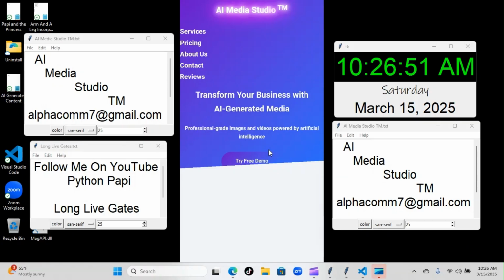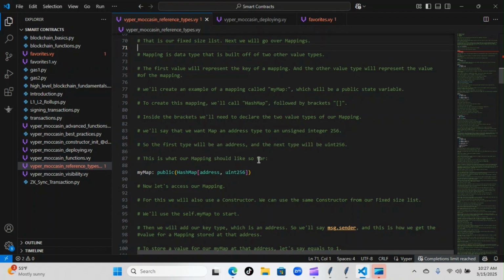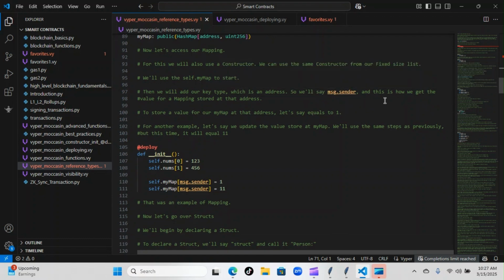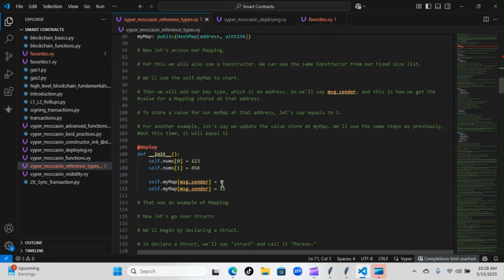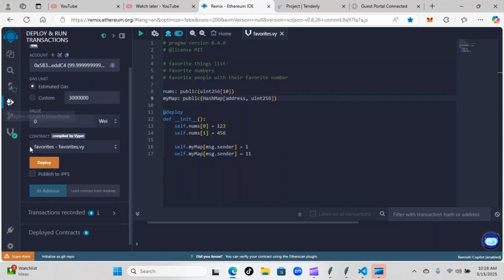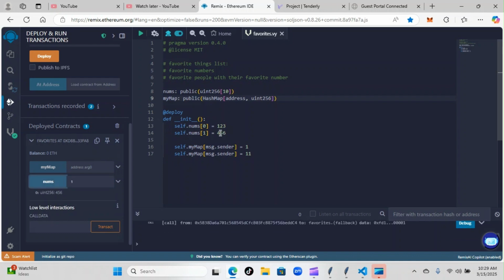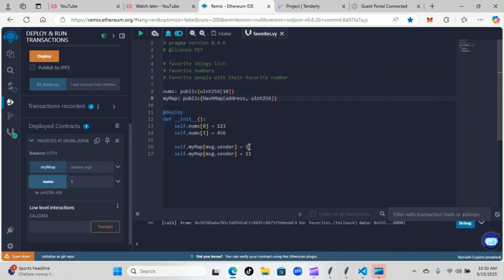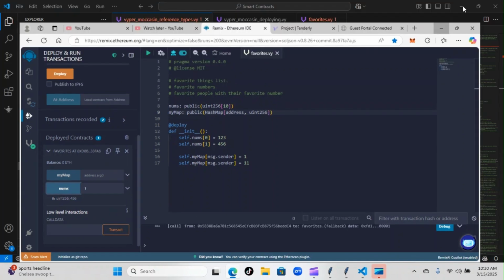Python Papi / Smart Contracts - Vyper Moccasin Reference Types - Day 6